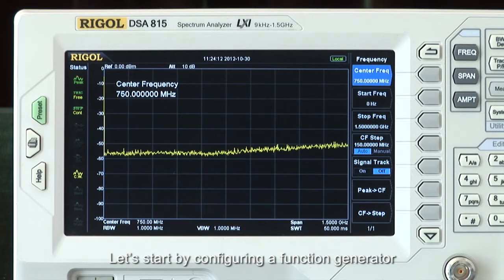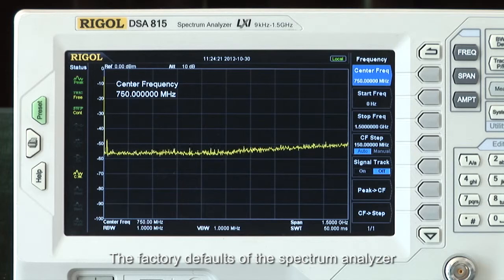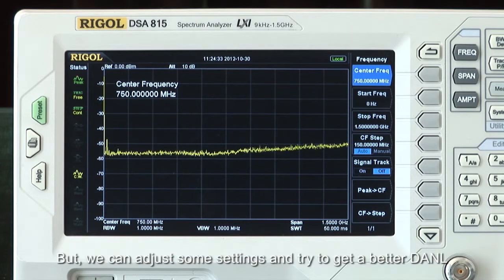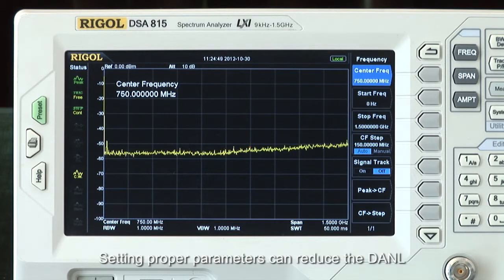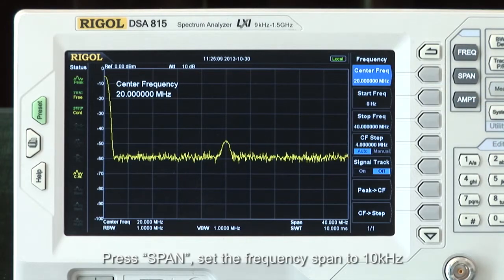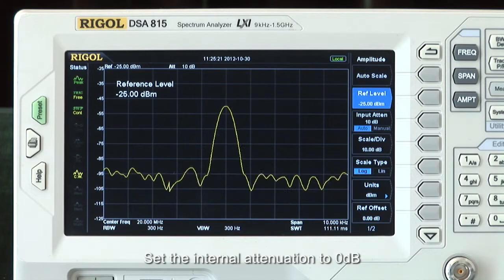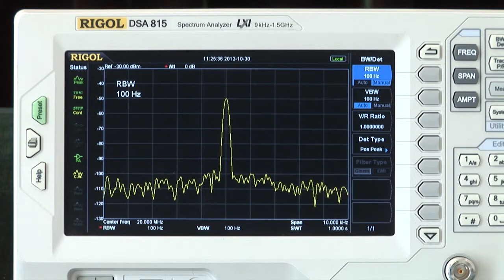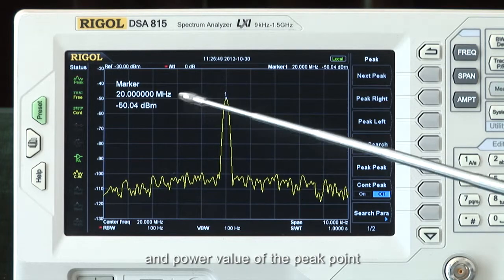18. Pomiar małych sygnałów analizatorem widma RIGOL